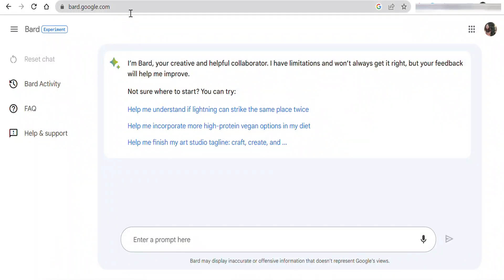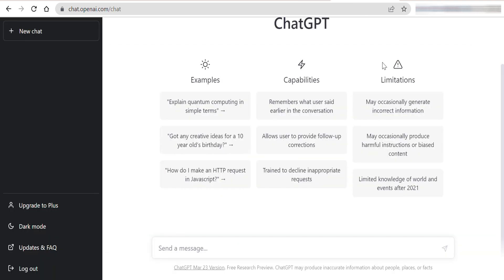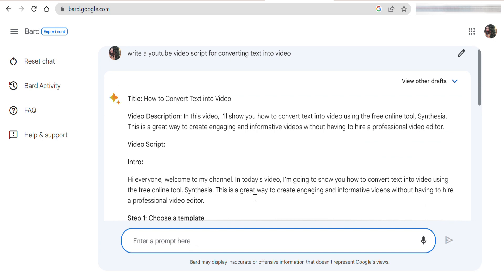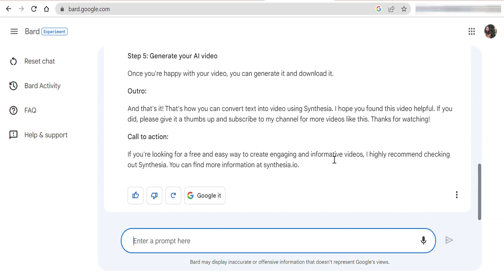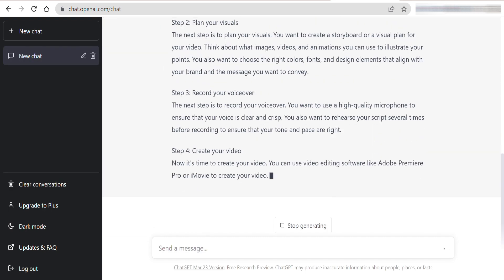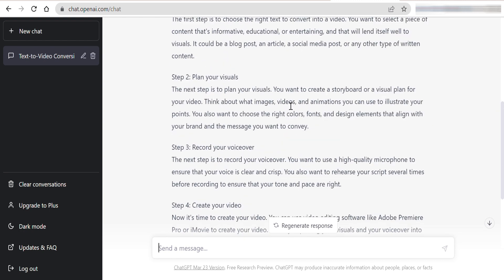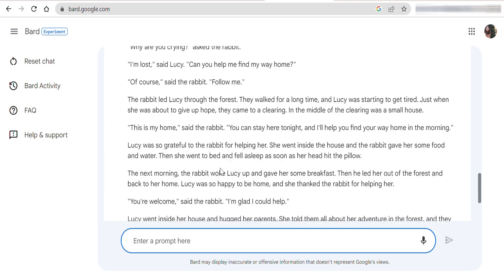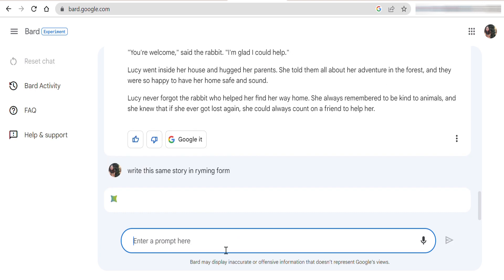Google Bard AI vs ChatGPT: How to use Bard AI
Google release a new Ai experiment called Bard Ai.  Bard is a new chatbot in the style of ChatGPT. We'll be exploring their features, capabilities, and limitations to help you decide which chatbot is right for you.which one is better? Bard has many amazing features. You can goto google search in just one click from bard. to know how to use bard, watch this video.

bard, chatgpt, bard vs chatgpt, how to make money with ai,
googlebard,google bard ai,bing vs bard, bing vs bard vs chatgpt, bard vs bing
gptplus ,Bard vs chatgpt